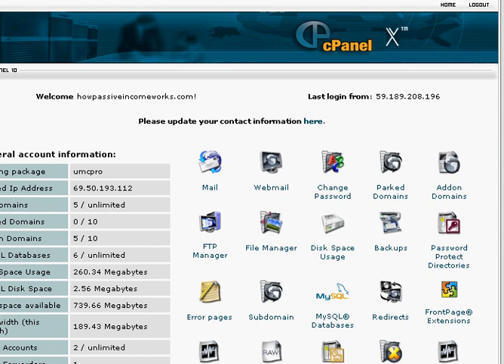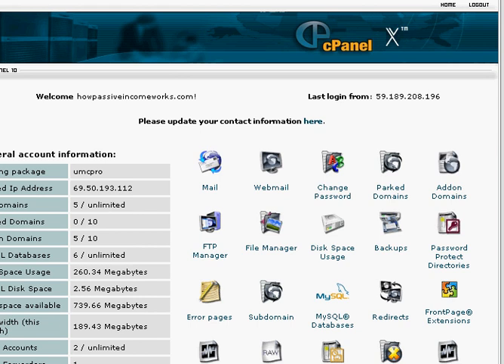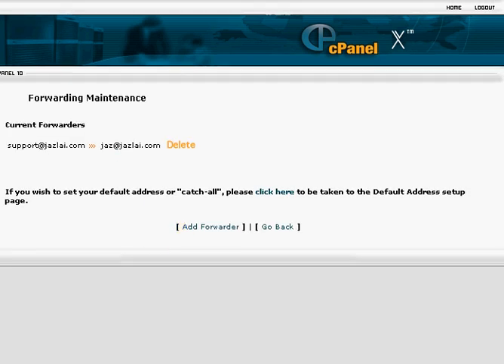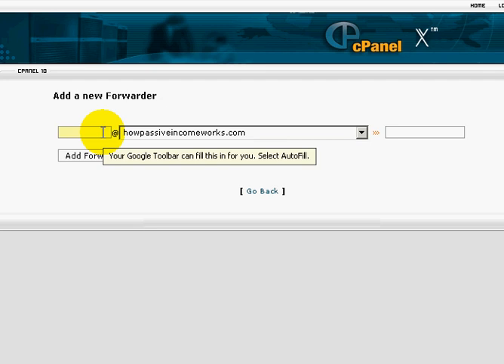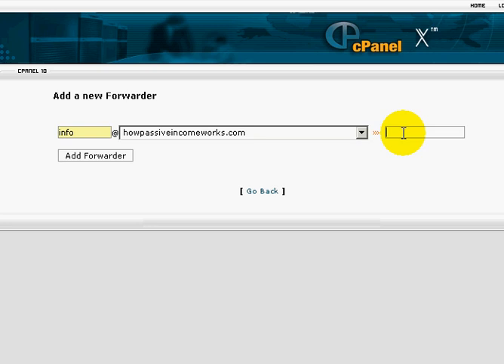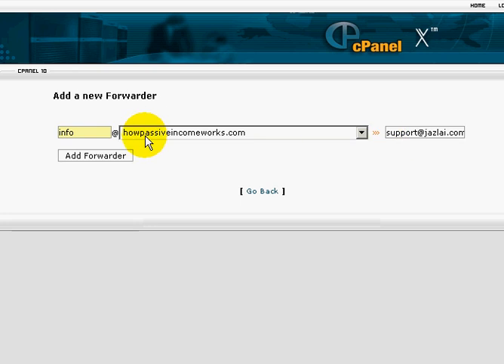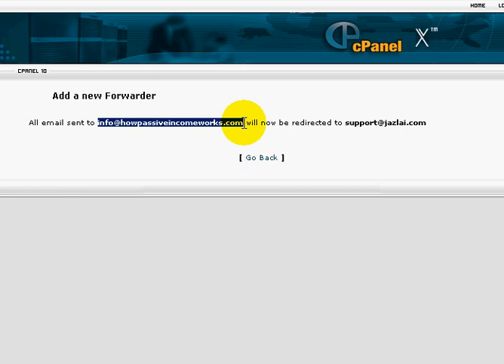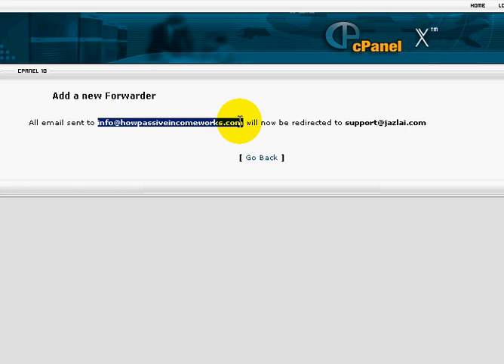Creating Email Account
Learn how to create your own email account from your hosting.